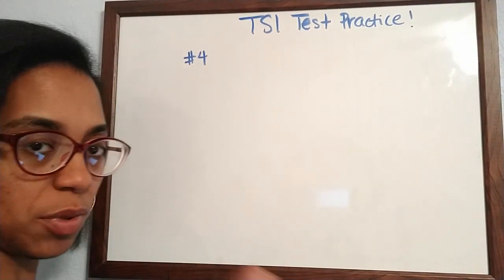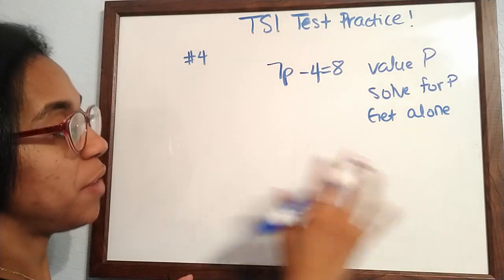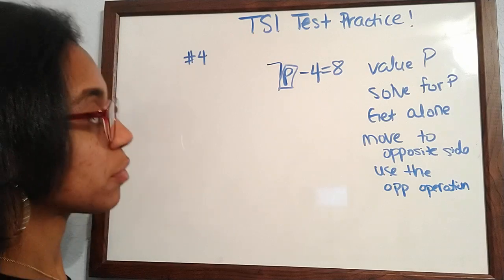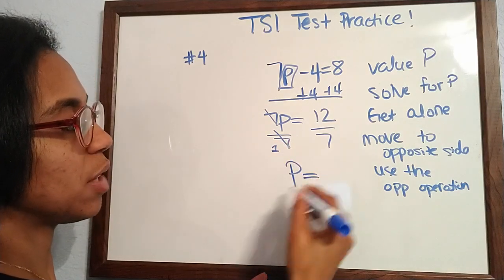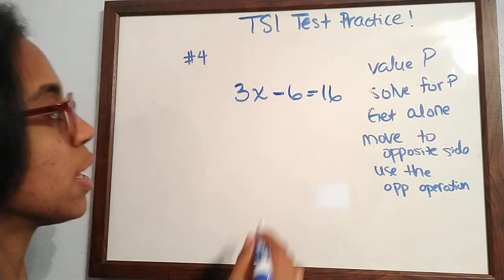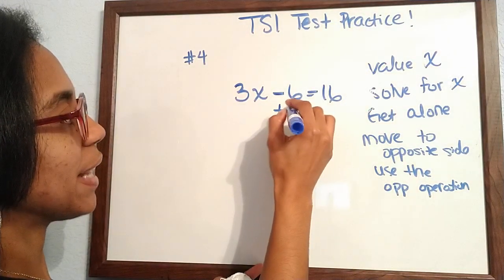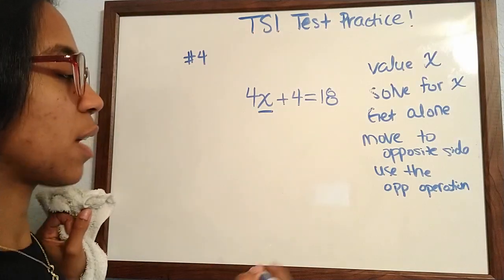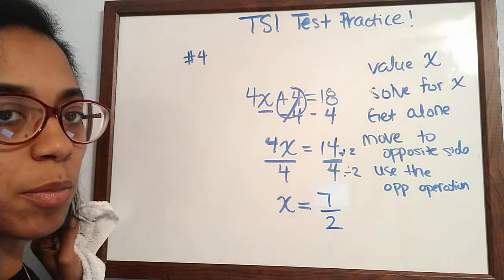TSI TEST PRACTICE #4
This video reviews Question #4 on the Accuplacer Review: Solving for the Variable